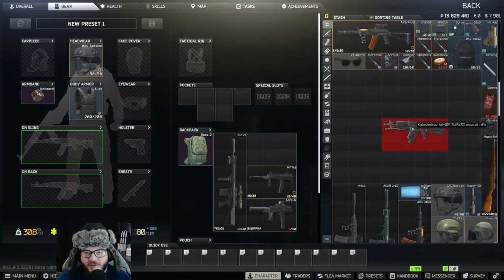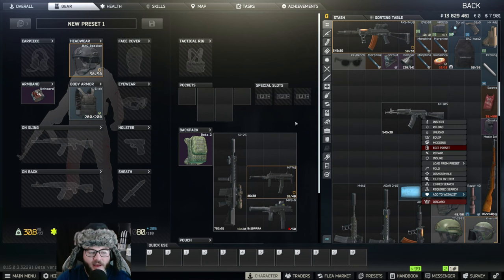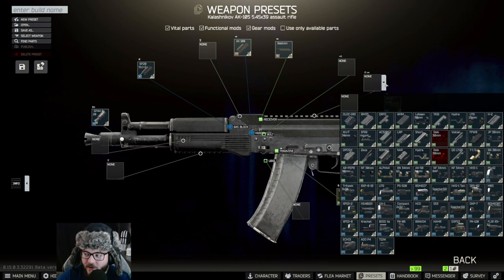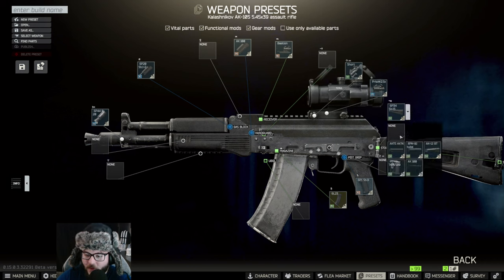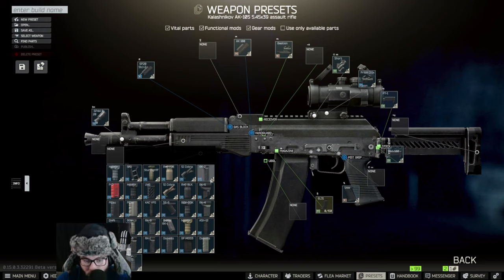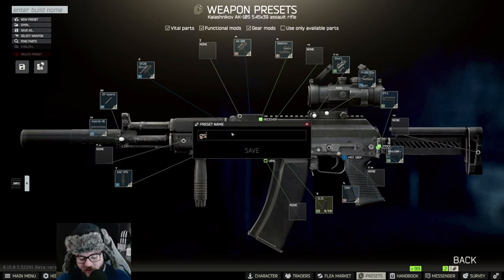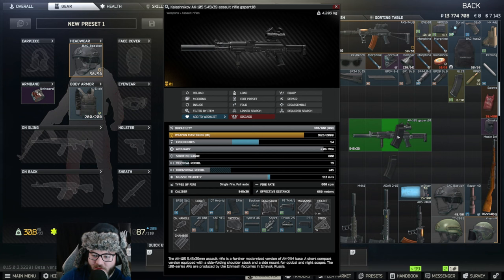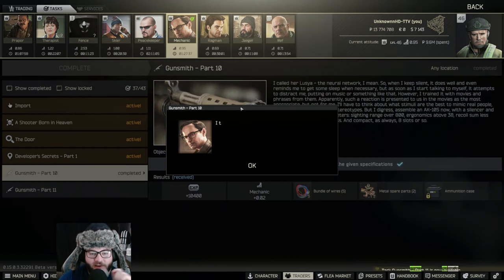Gunsmith Part 10 - Patch 0.15 Guide 2024 | Escape From Tarkov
Currently, Escape From Tarkov has a task within patch 0.15.0.0 that is called Gunsmith Part X. This video explains how I completed this task from mechanic. This is quick and easy build to do with higher level traders.

0:00 Intro
0:14 Gunsmith Part 10
1:39 Final Build
2:20 Outro